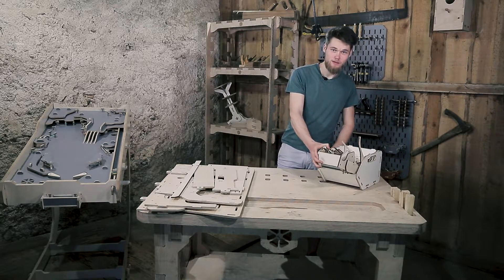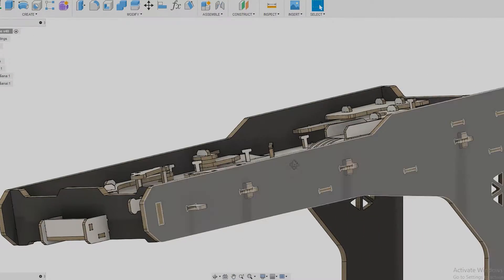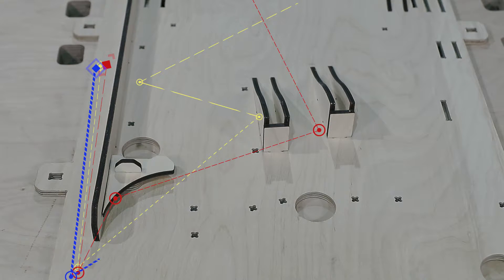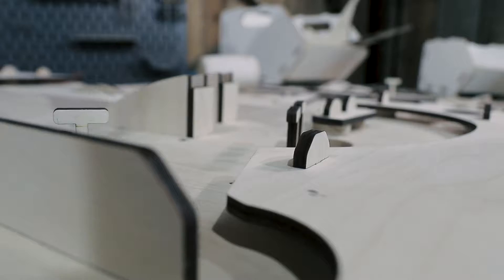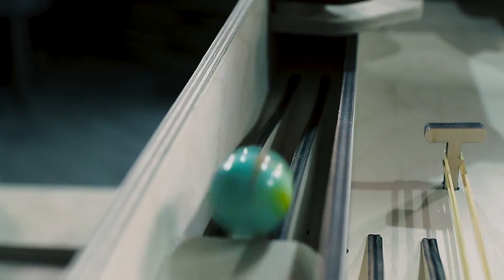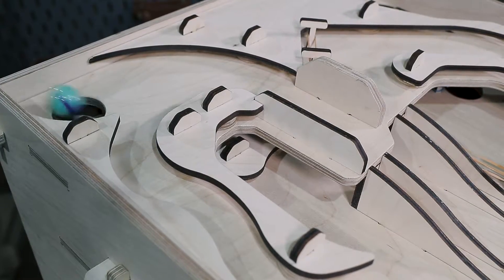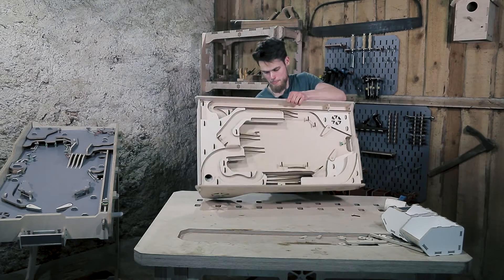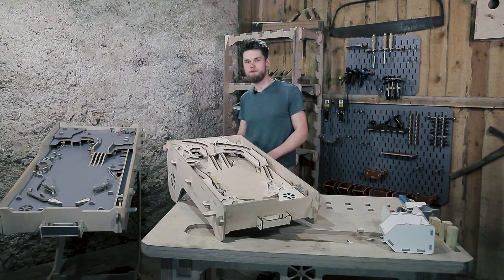How to make a mini Wooden Pinball machine - ARIBABOX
A new iteration on the bigger pinball machine version. This one is smaller and can be cut on smaller CNCs.